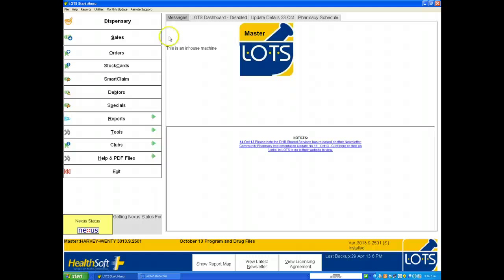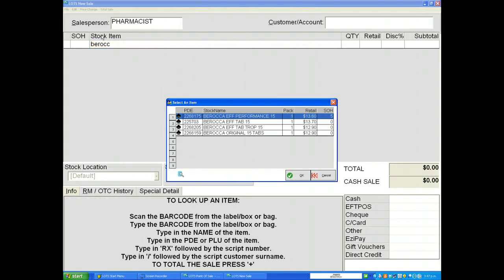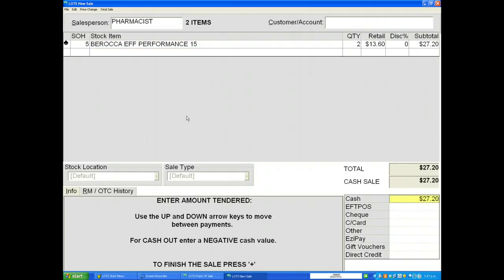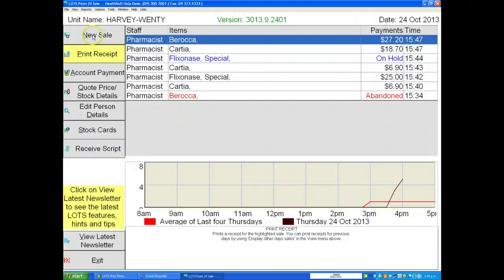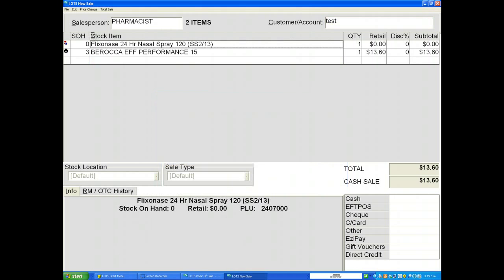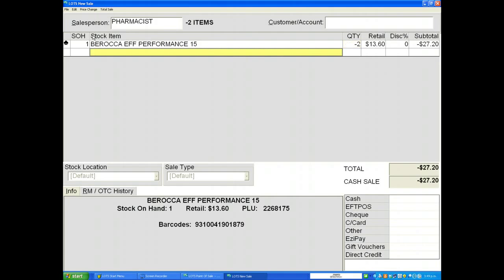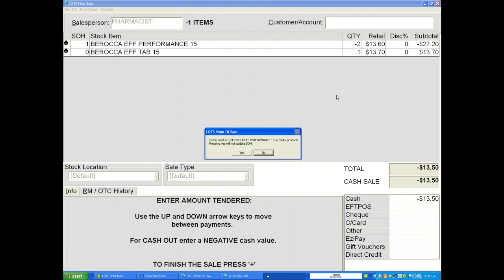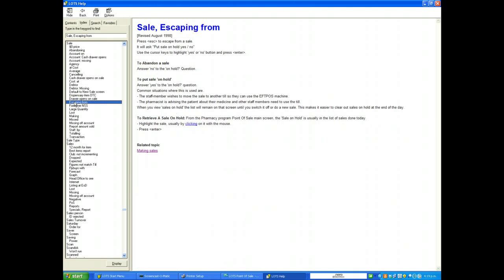LOTS Intro to Making a Sale